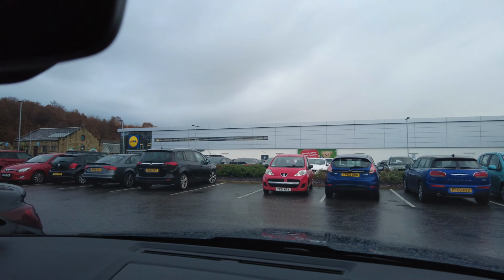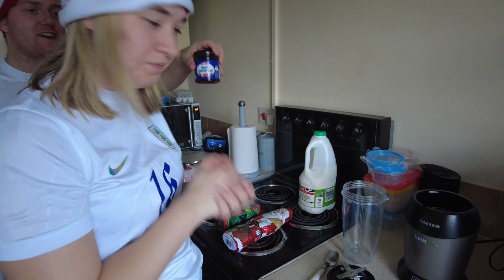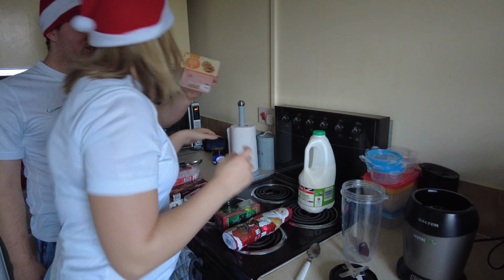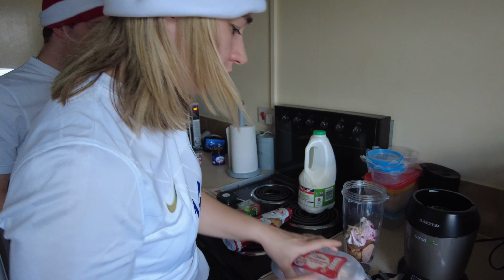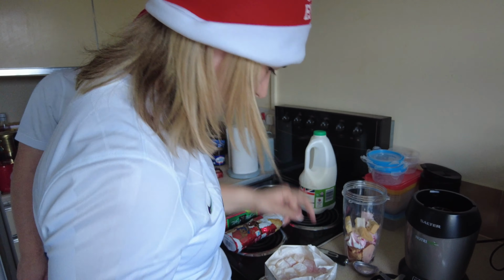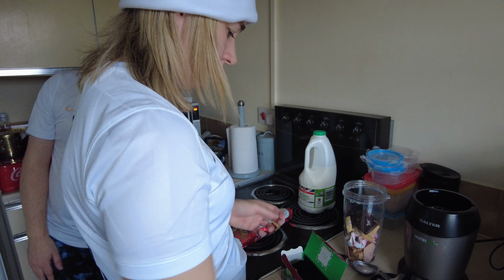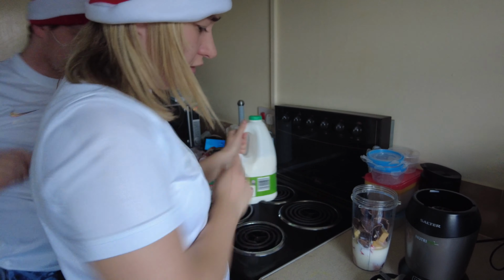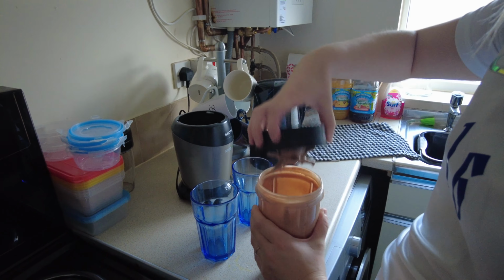Spelling Out Christmas!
Hello and welcome to the challenge you have all been waiting for, the one you have voted for us to do again as we left a poll up on our socials on where you would like to see us go to do the challenge and most of you voted for lidl which is what won the vote so its where we shopped to try spell out the word CHRISTMAS with whatever products we could find that was festive related that started with the letters of the word Christmas. For thoughs who might not be as familiar with this challenge we have to basically find one item of each letter of the word Christmas to complete the challenge. Will we manage to find an item for every letter? Check out the video to find out!

Our video of when we previously did this challenge in asda!

This was DISGUSTING!! (Christmas Smoothie Challenge)

Please do give this video a Like if you enjoyed the video, Dont forget to Share the video around with friends, family or just anyone you think will enjoy this video! Dont forget to turn on the bell icon so you never miss an upload.

Thank you and we wish you a massive Merry Christmas and hope you all have an amazing one!